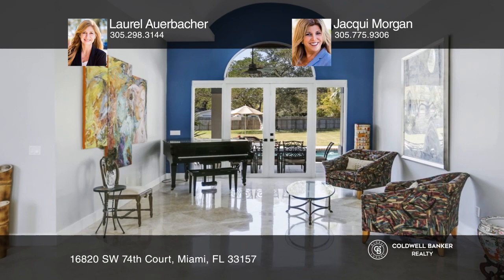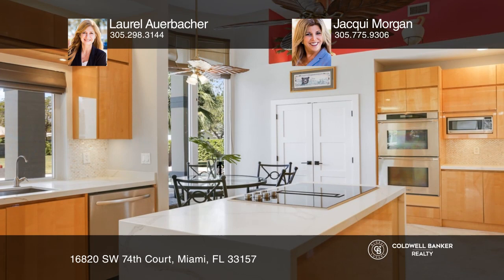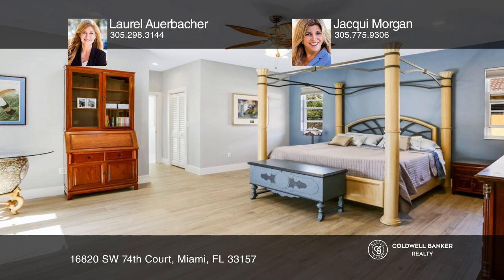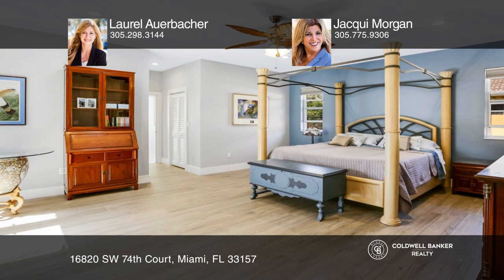16820 SW 74th Court Miami, FL | ColdwellBankerHomes.com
16820 SW 74th Court, Miami, FL

Executive five bedroom plus office, four and one-half bath executive pool home in Palmetto Bay features circular paved driveway, impact windows and doors, new interior doors and hardware, interior and exterior paint and four year old roof. Access this homes’ double doors to reveal the gorgeous formal